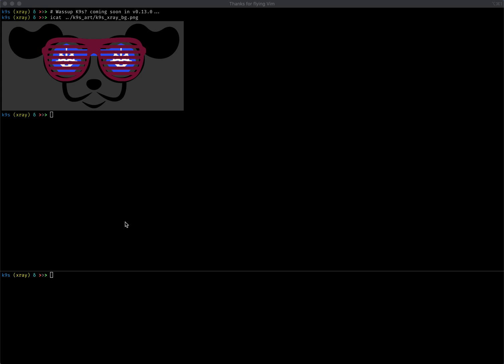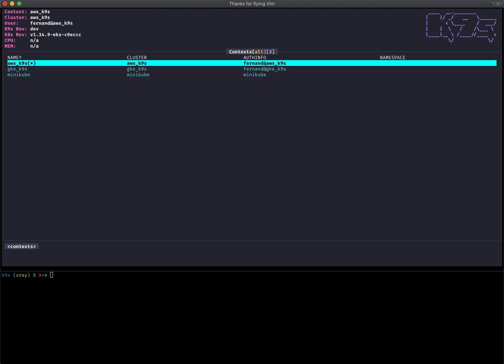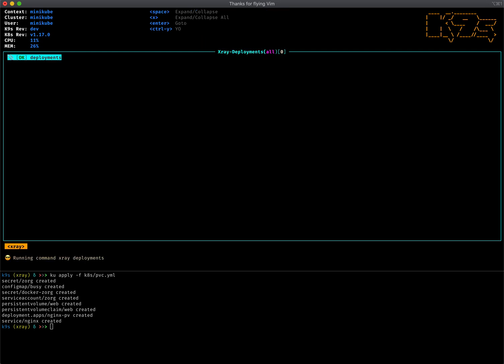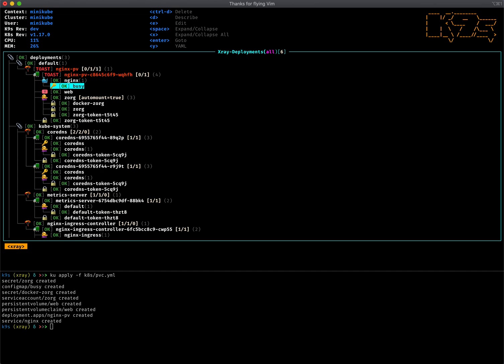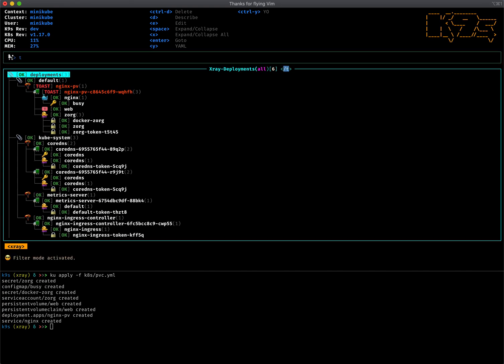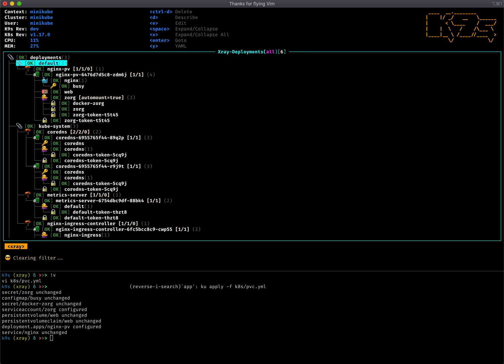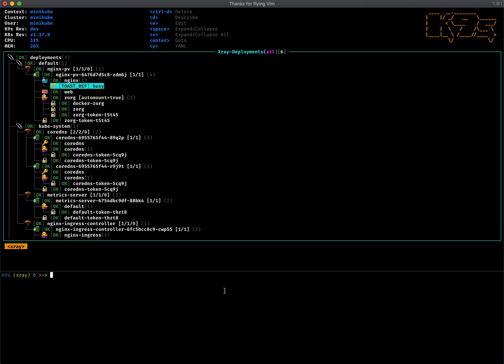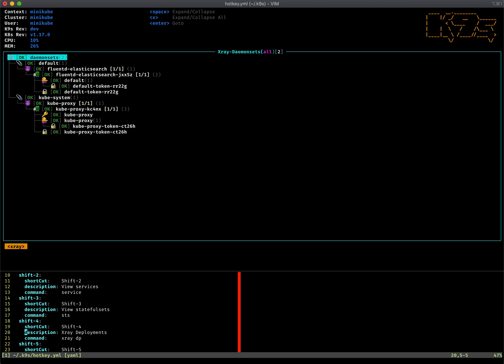K9s up coming v0.13.0 features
K9s features showcase for v0.12 and  lasso in coming up features in v0.13.